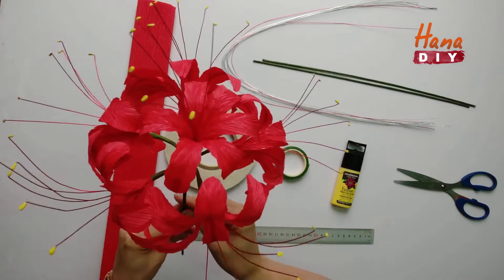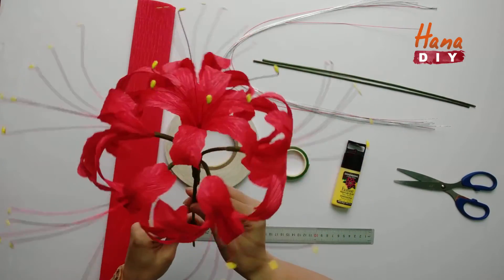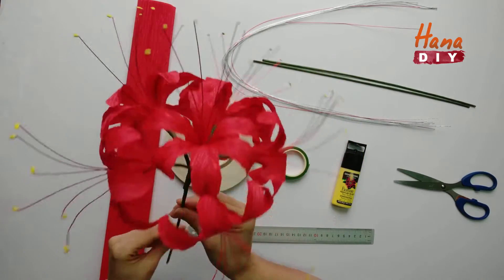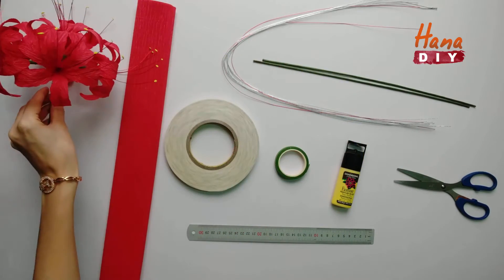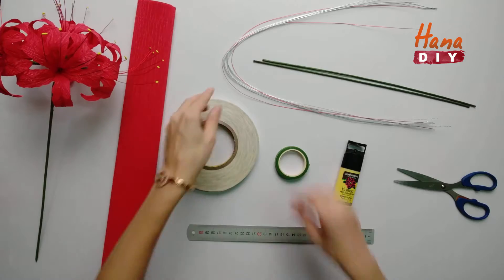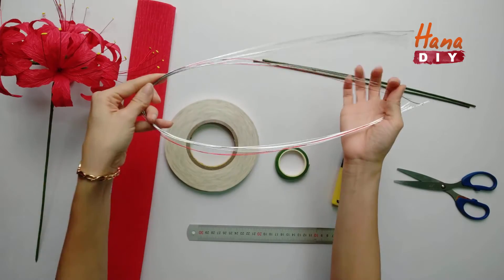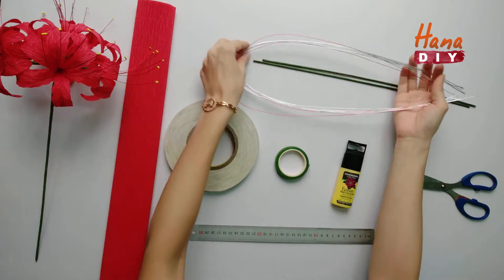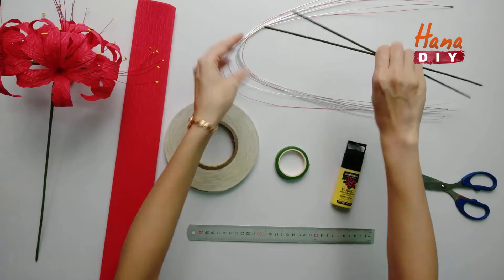How to make red spider lily using crepe paper - Hana DIY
Hi I'm Hana, i am crazy for handmade products and i want to share you guys my handmade world
Love handmade? Head over to my channel and watch my tutorials, i hope you take time and create something for your own or make gift for someone